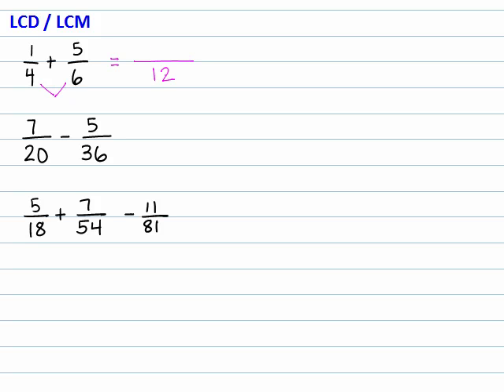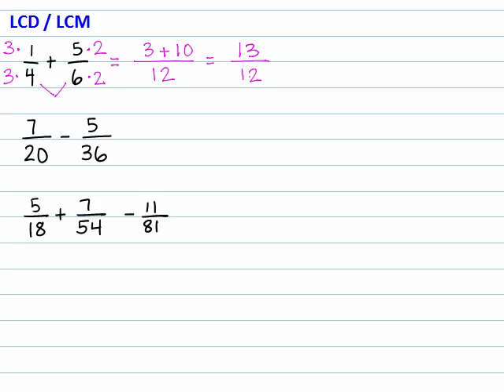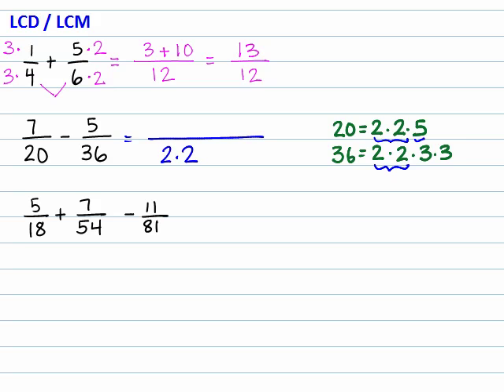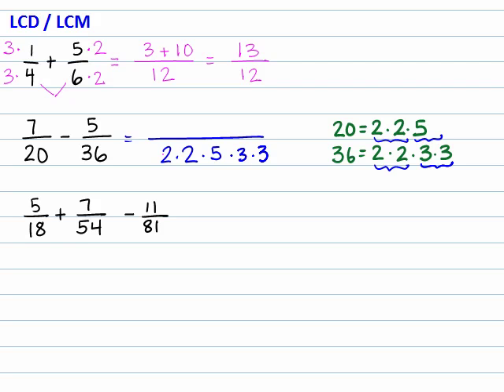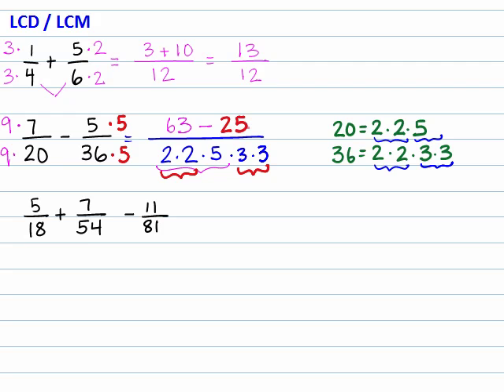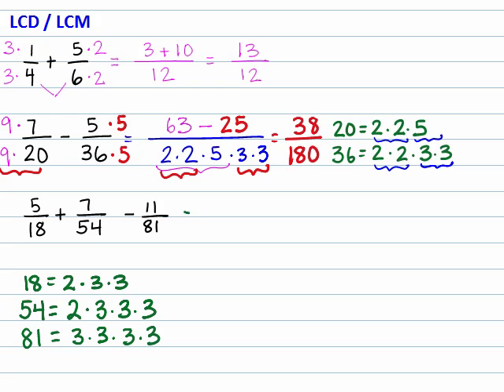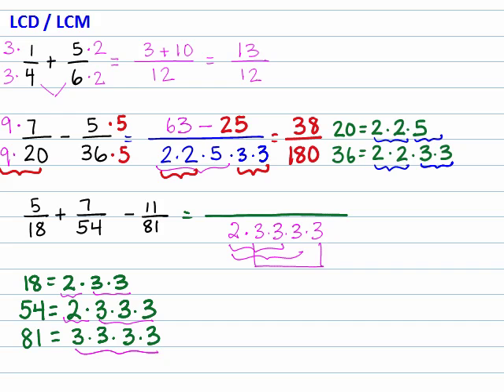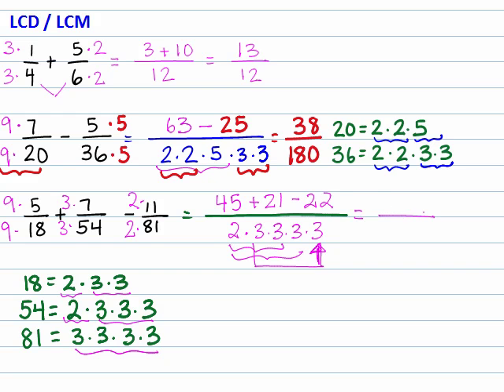LCD 01 Practice LCD with Arithmetic Fractions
Practice finding the LCD of arithmetic fractions before you can add algebraic fractions